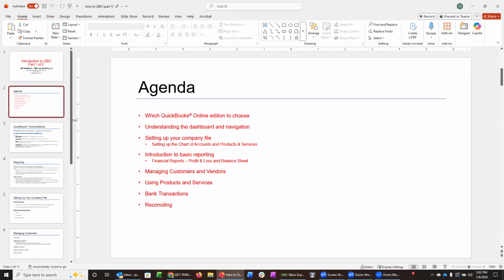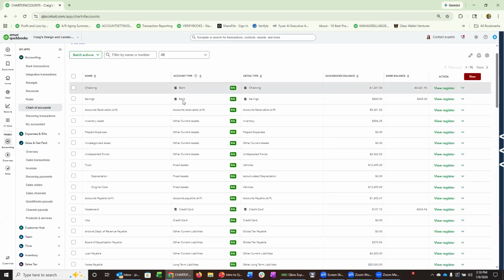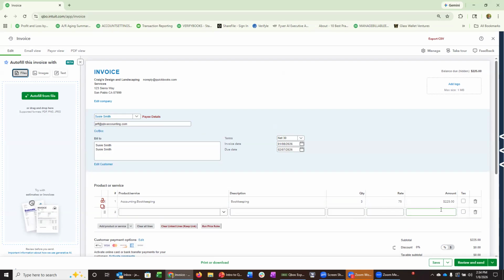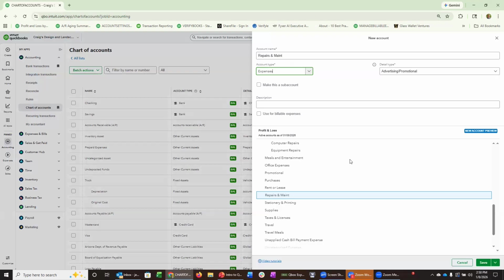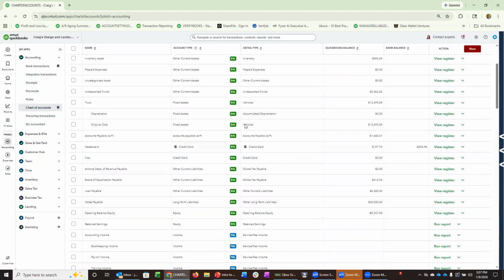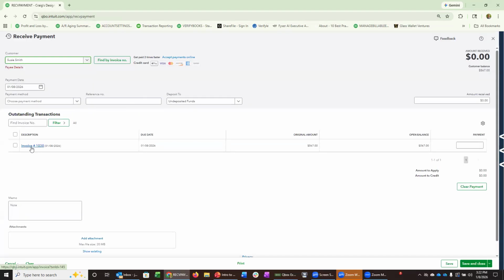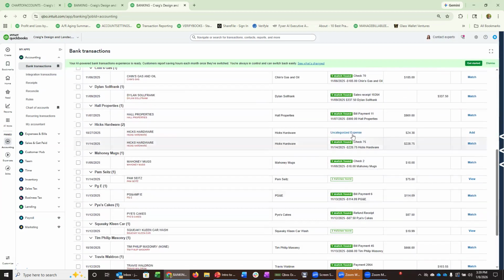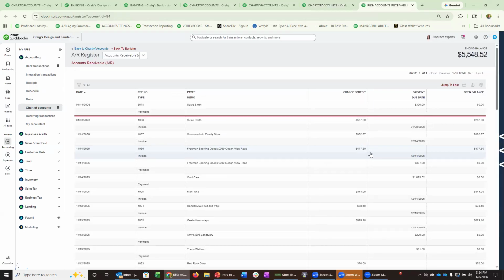Intro to QBO Part 1 of 2